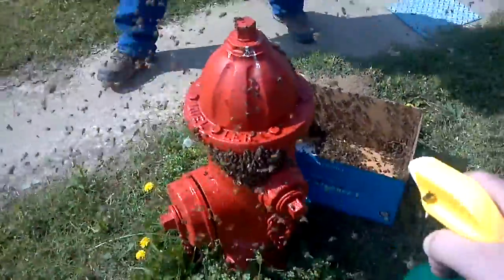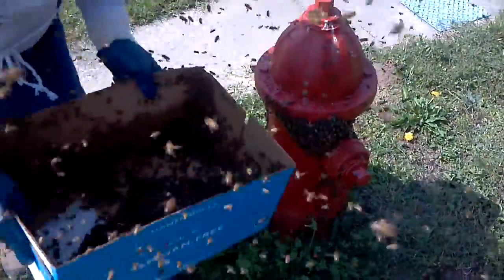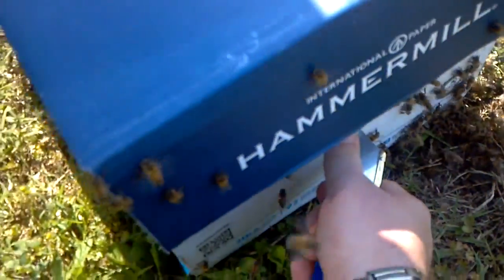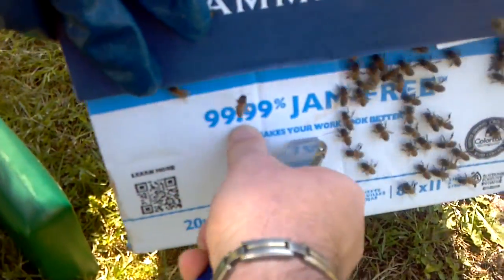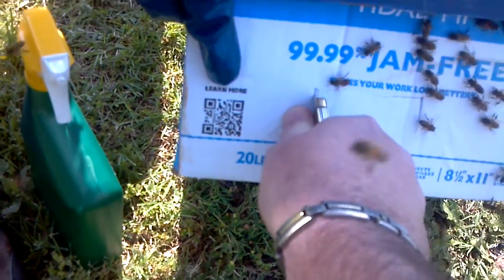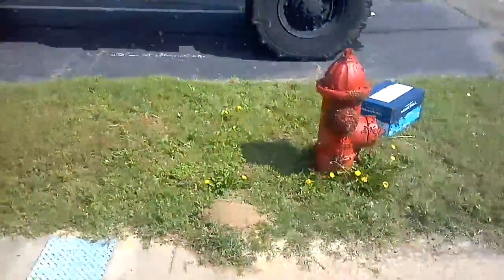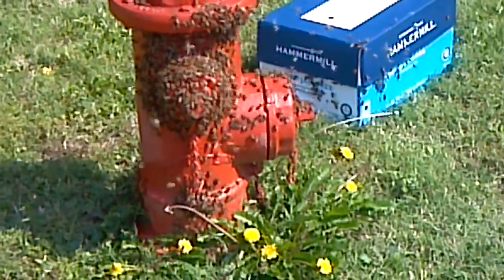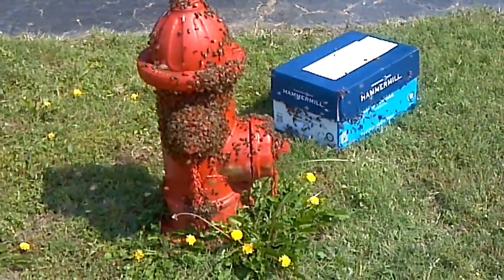First swarm capture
First Ever swarm capture!